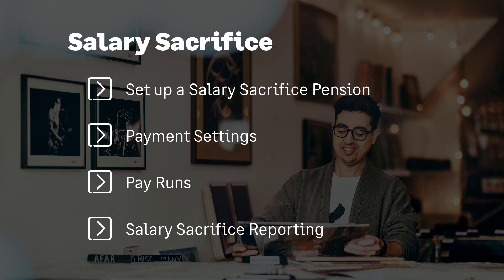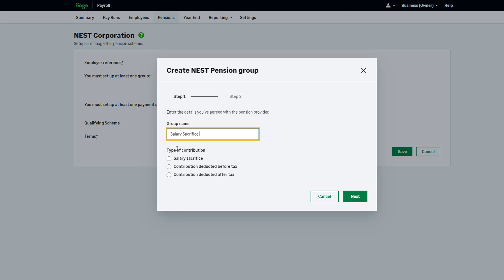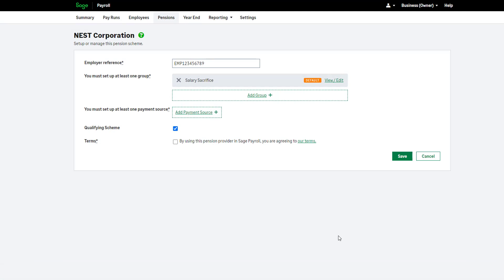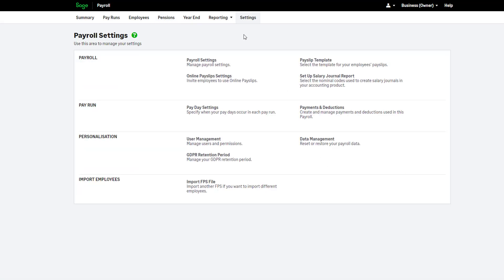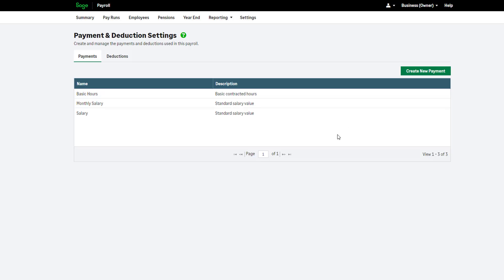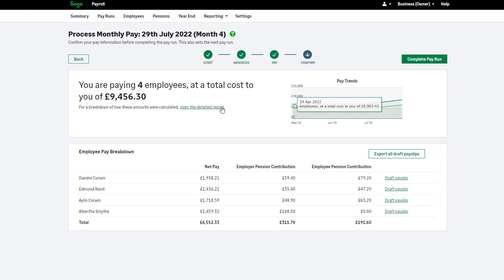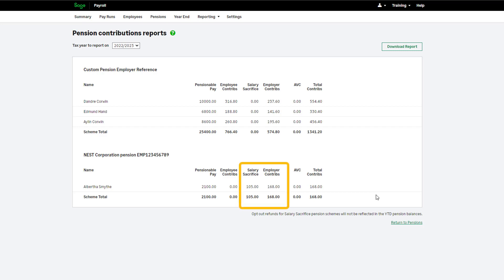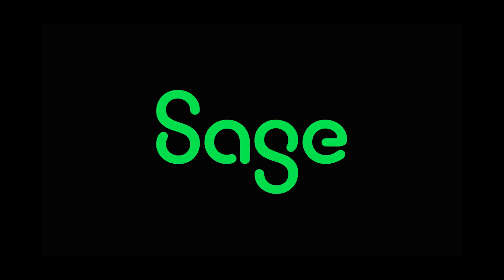Sage (UK): Salary Sacrifice Pensions in Sage Payroll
H0w to setup and use the new salary sacrifice pensions feature in Sage Payroll.